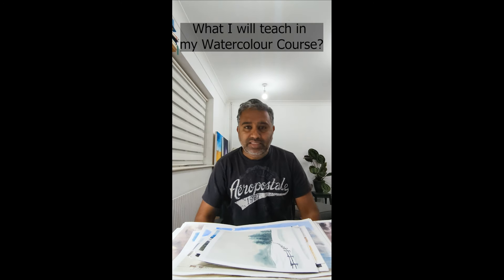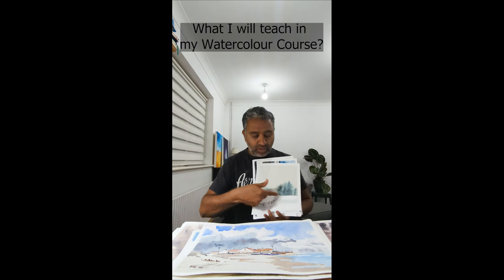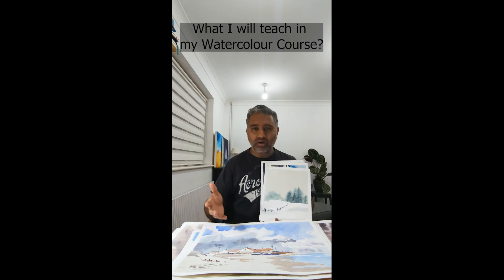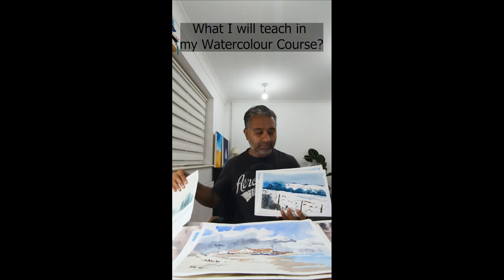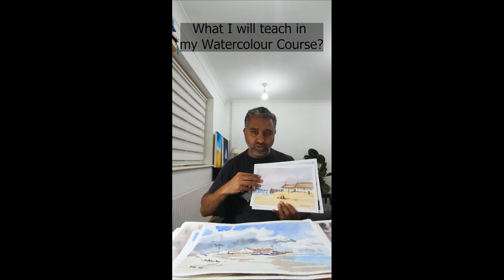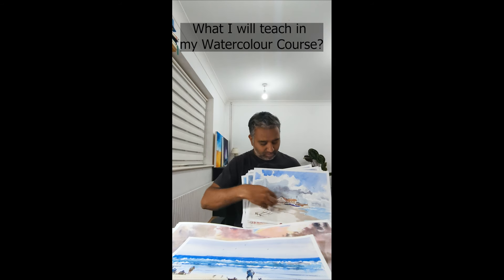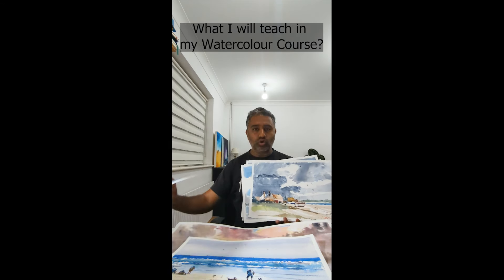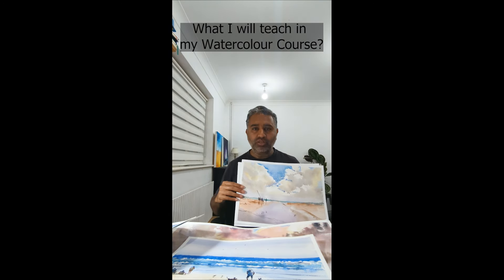60 Sec Watercolor course Description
What I teach for beginners watercolour course - 60 sec video